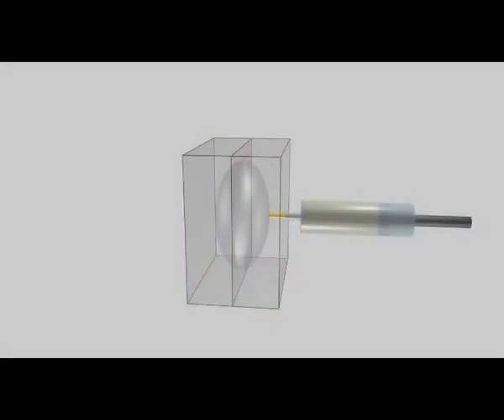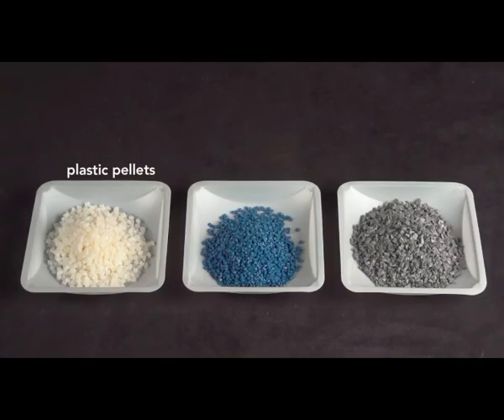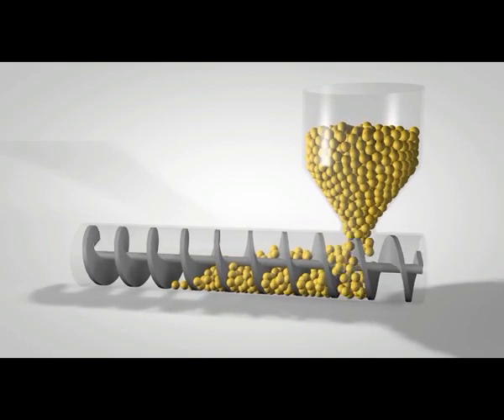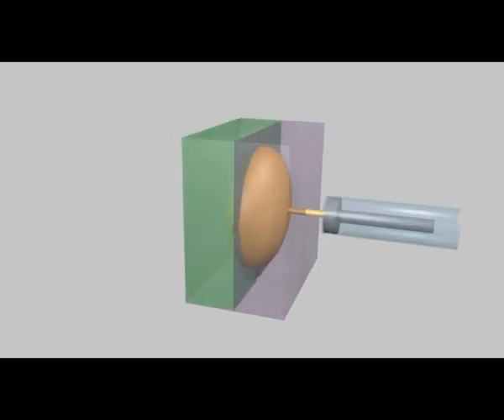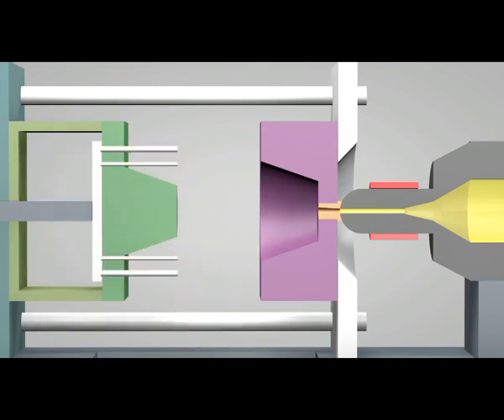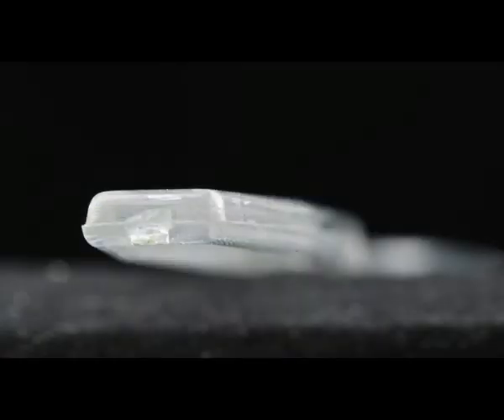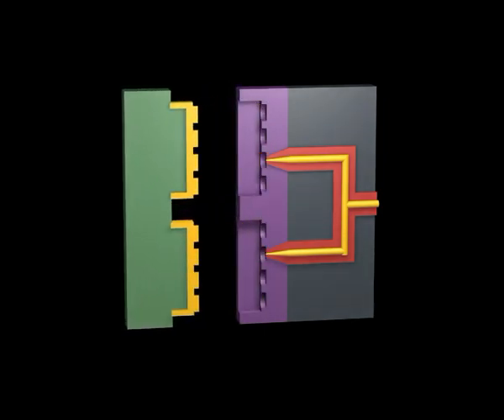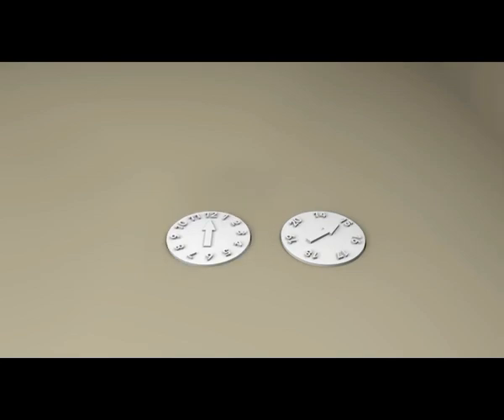PLASTIC MANUFACTURING PROCESS-INJECTION MOULDING